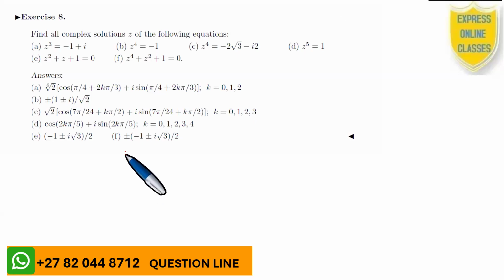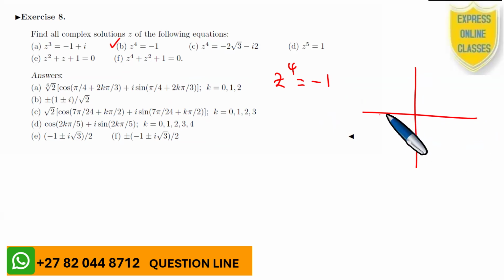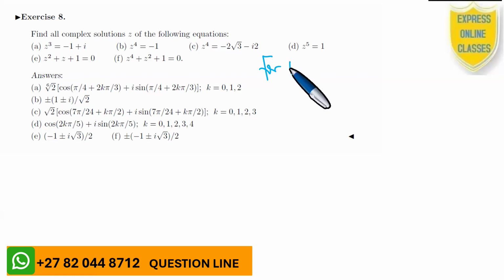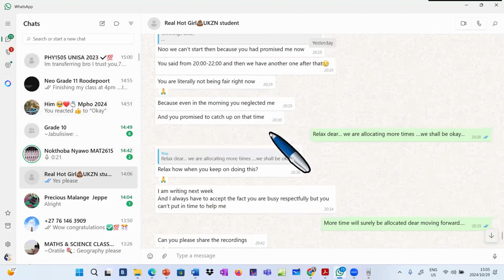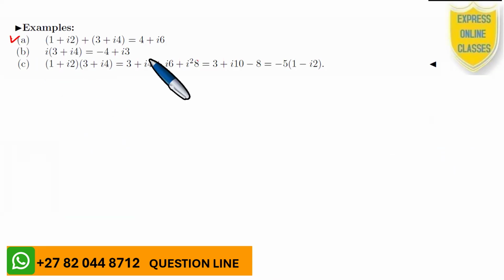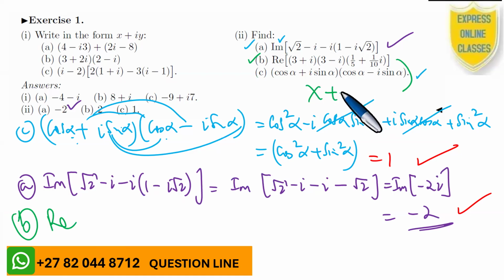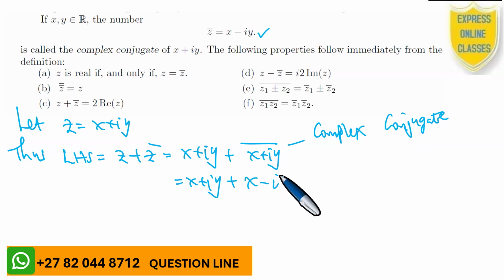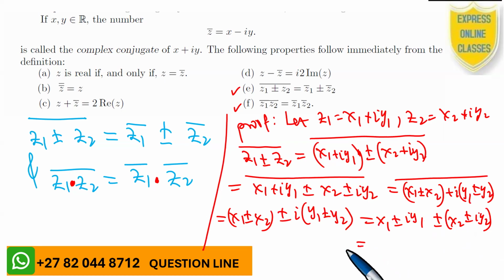MATH141 UKZN | Complex Analysis | Cube roots | Modulus | Magnitude | Real Part and Imaginary Part